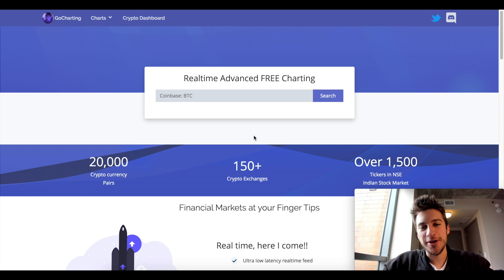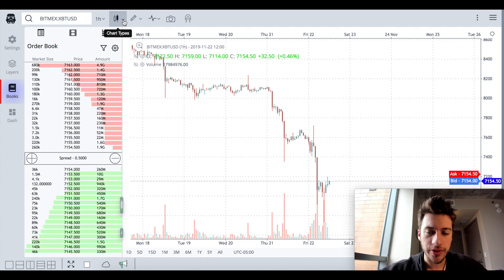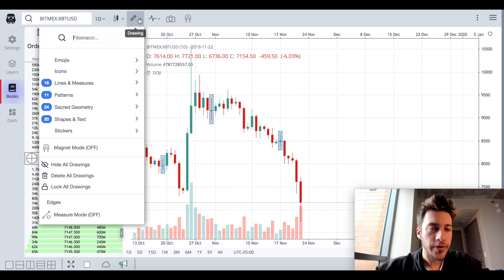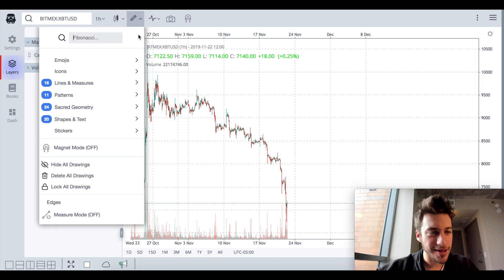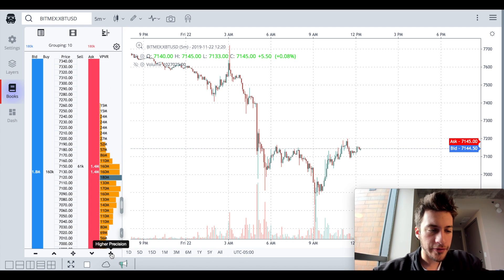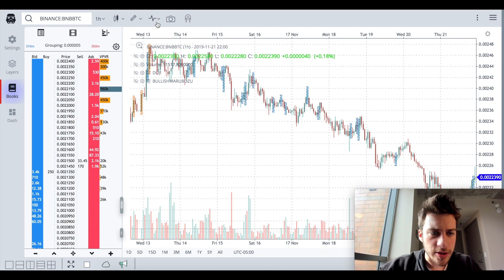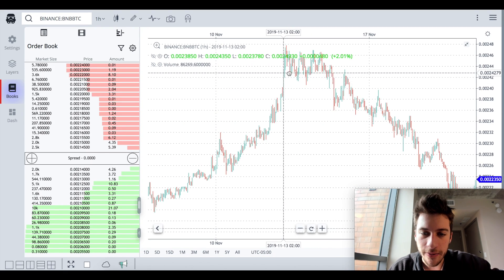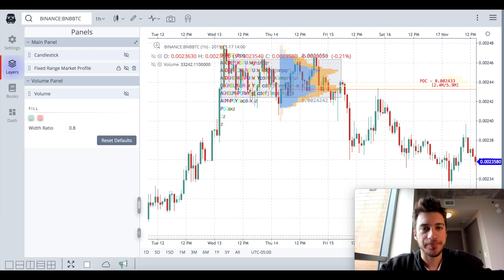GoCharting: An all in one tool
This video looks at the incredibly useful website Gocharting, a site that gives free access to a wealth of information. Information such as time and sales, order book ladder, DOM, candlestick pattern identifier, volume profile/market profile and renko candlestick data.